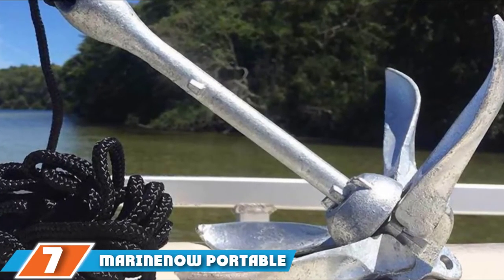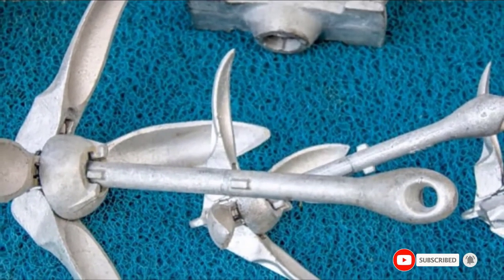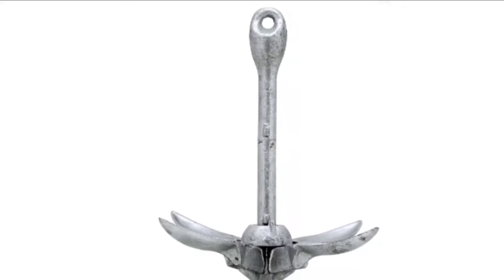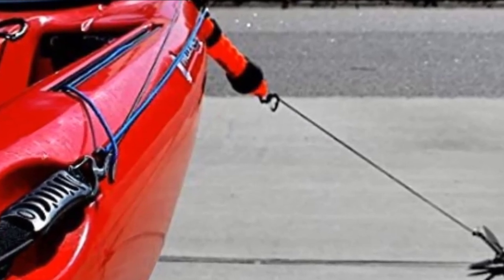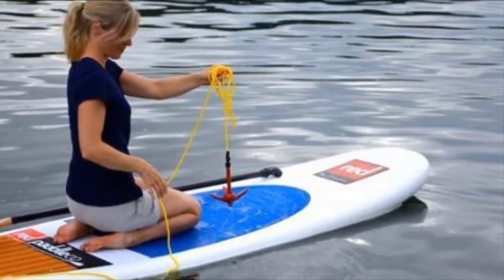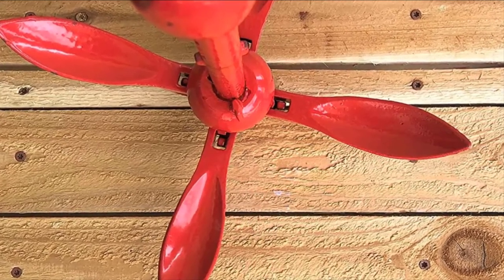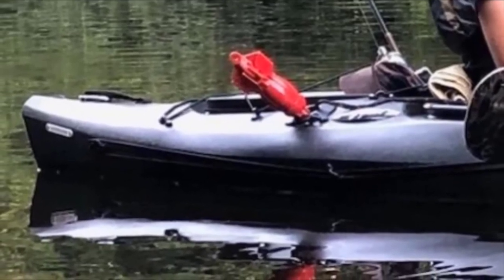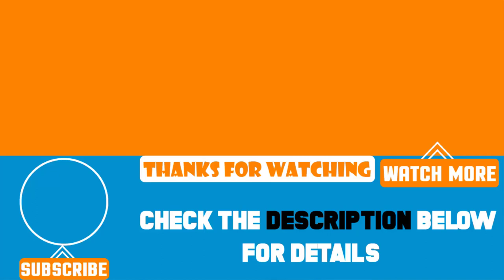Top 5 Best Kayak Anchors Review In 2024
Best Kayak Anchors featured in this video:

7. MarineNow Portable Folding Anchor

6. Extreme Max 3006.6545 Anchor

5. Gradient Fitness Folding Anchor

4. OLIVIA & AIDEN Kayak Anchor

3. Airhead Grapnel Anchor

2. Best Marine Kayak Anchor

1. Extreme Max 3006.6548 Anchor

To narrow down your searching effort, we have researched the market on the Kayak Anchors. We already spent hours analyzing these top 5 Kayak Anchors to ensure your worth buying. They all come with excellent features with a great price range.

This video on the Kayak Anchors reviews in 2024 will add value for the money. So keep watching till the end and select the suited one for you.

cheapest Kayak Anchors, best price Kayak Anchors, best rated Kayak Anchors, Kayak Anchors for the money, Kayak Anchors to buy, Affordable Kayak Anchors, best small Kayak Anchors ,Large Kayak Anchors